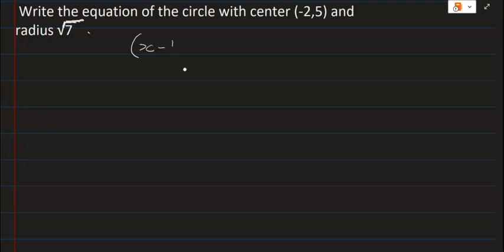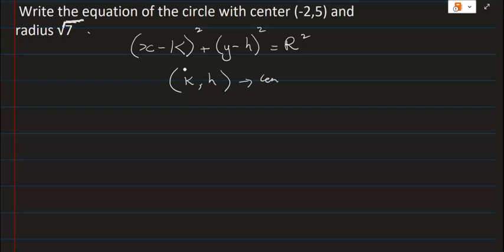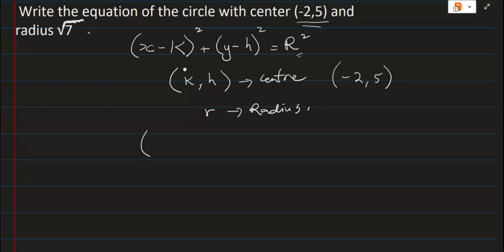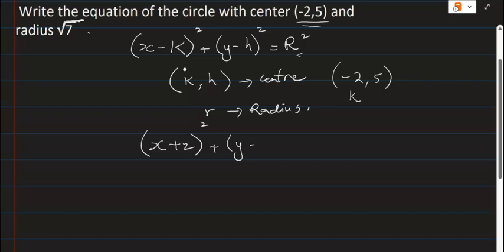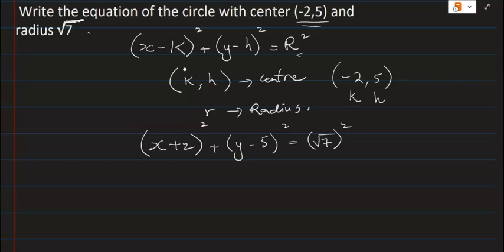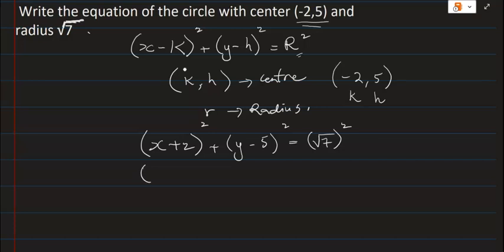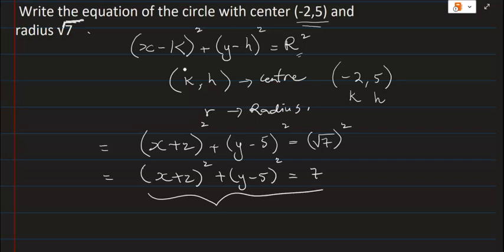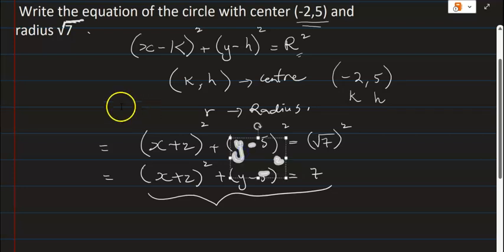Find the Equation of a Circle | Given Centre & Radius Explained! Easy- Pre-Calculus 12, Algebra II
Want to write the equation of a circle confidently every time? In this clear, step-by-step lesson from the MathSupport channel ( ⁨@mathsupportnow ), you’ll learn how to find the standard equation of a circle when you’re given its centre and radius — a must-know skill for Grade 10–12 Pre-Calculus, Foundations of Math, and first-year college math.

What You’ll Learn in This Lesson:
✅ Understanding the standard equation of a circle:  (x - h)² + (y - k)² = r²
✅ What each term means:  (h, k) = centre of the circle  r = radius
✅ How to plug in the centre and radius correctly
✅ How to expand or rewrite the equation if needed
✅ Common mistakes to avoid when writing the equation
✅ Why this connects to the distance formula and basic coordinate geometry

00:00 – Introduction to the Exponential Equation
00:06 – Apply Logarithm to Both Sides
00:33 – Expand Using Log Laws
00:47 – Apply Power Rule
01:01 – Simplify and Prepare to Solve for X

🎯 Perfect For:
✔️ Grade 10–12 students in BC Pre-Calculus or Foundations
✔️ Students in AP Pre-Calculus or IB Math AA HL/SL
✔️ College or university students reviewing coordinate geometry
✔️ Anyone needing a clear, visual reminder of how to write a circle’s equation step-by-step